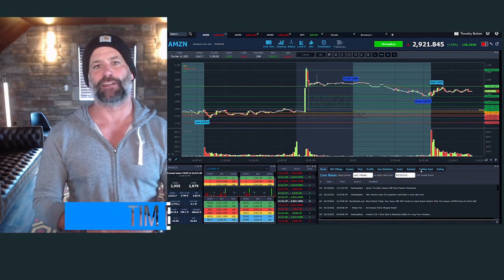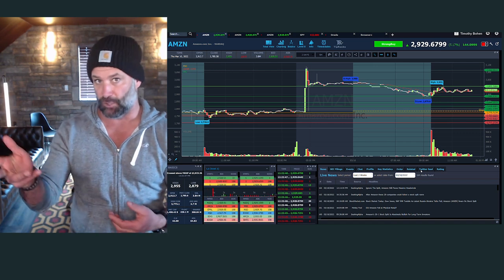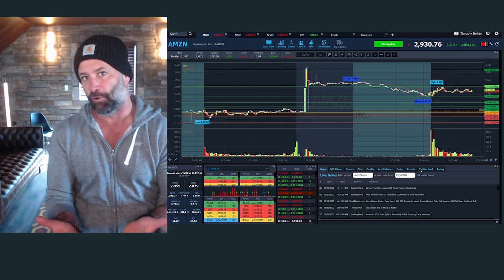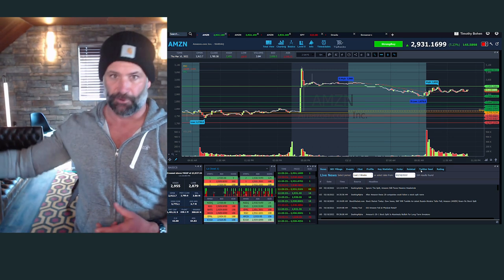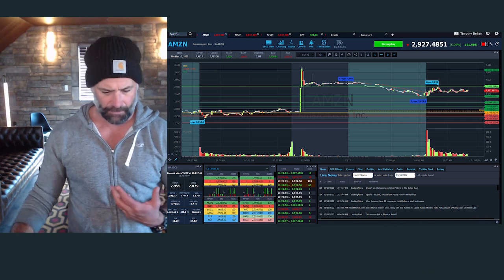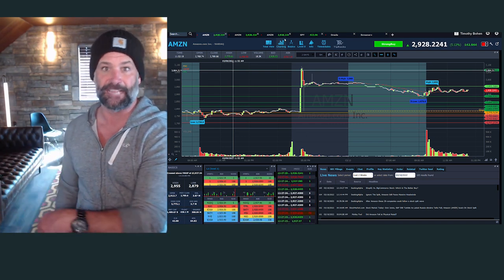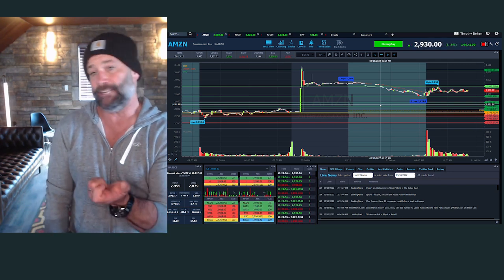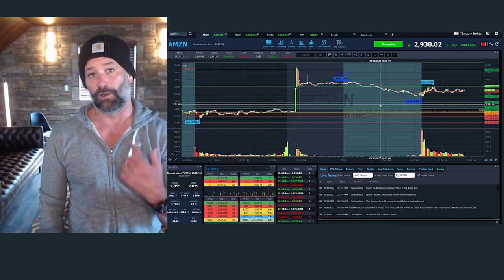What Do Stock Splits and Reverse Splits Mean for Day Traders?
What exactly are stock splits, and why do they happen? Tim Bohen breaks down both reverse and forward stock splits in detail … And he wraps it all up with a trading strategy for you. Don’t miss these essential lessons!

🔴 Ready to learn more?

Reverse splits were a great trading strategy for several years.

About two years ago, there were plenty of beaten-down penny stocks that would do reverse splits to bump up their stock prices and maintain Nasdaq compliance.

Fundamentally, nothing changes when a stock does this. It just keeps them from being kicked down to the OTC markets. And while OTCs can have great trading opportunities, everyone knows they get a bad rap.

Being listed on the Nasdaq doesn’t necessarily mean the stock is higher quality, but it can be good for companies…

Why? Tune in to hear Bohen’s explanation and see an example.

Now, forward splits would help a company reduce the price of their stock. But why would they want to do that?

Catch this video to learn more about the process — and more importantly, what it means for traders like you! Plus, check out Bohen’s trading strategy. Tune in now.

How much do you enjoy these videos? What trading topics do you want to learn about next? Drop a comment!